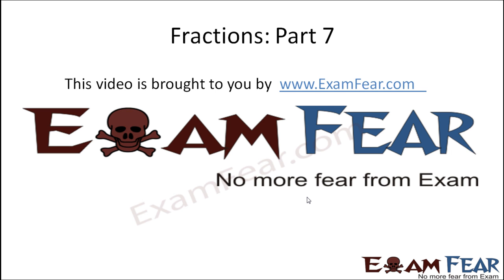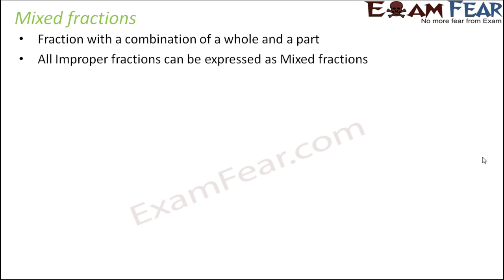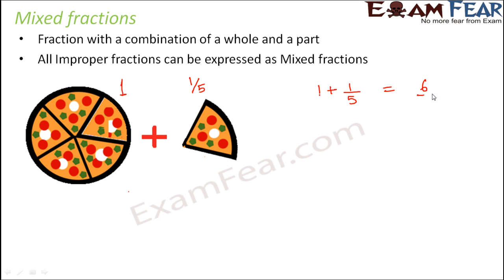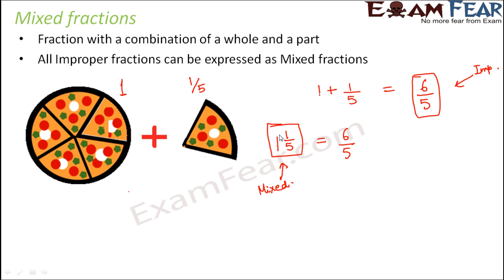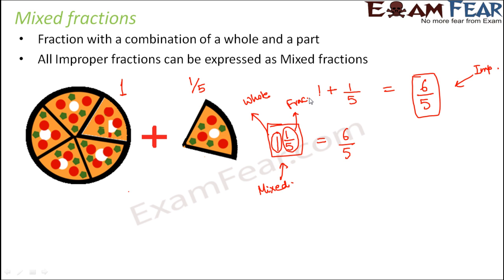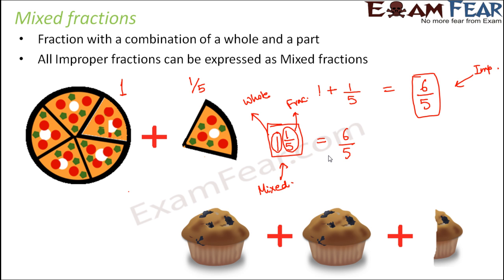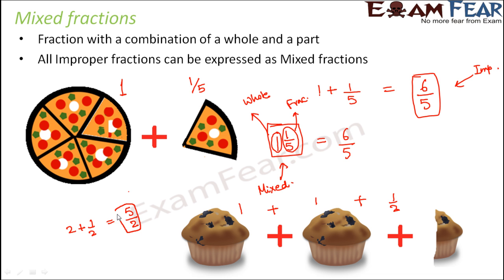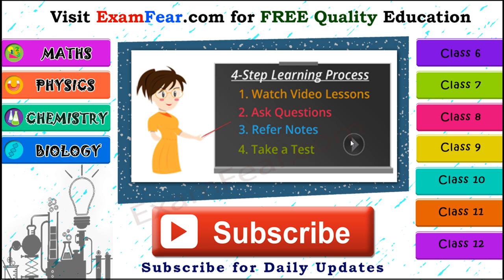Maths Fraction part 7 (Mixed Fraction) CBSE Class 6 Mathematics VI